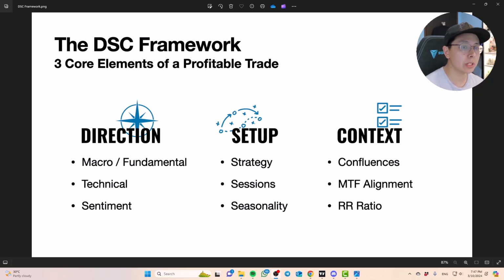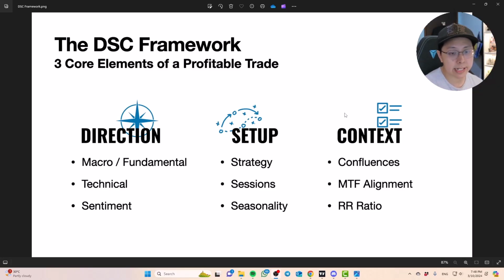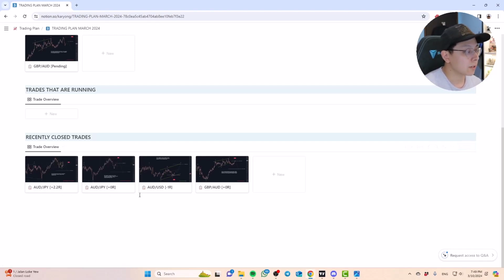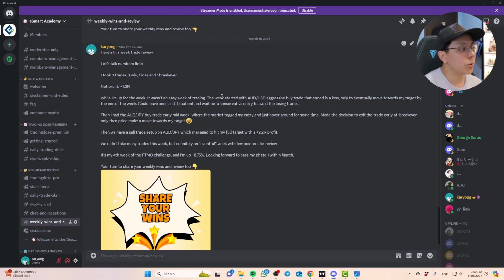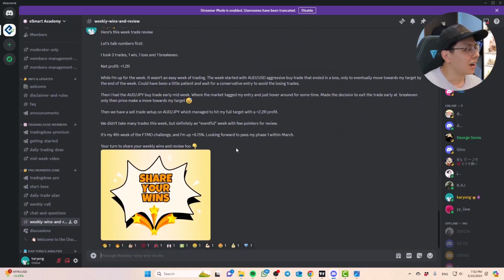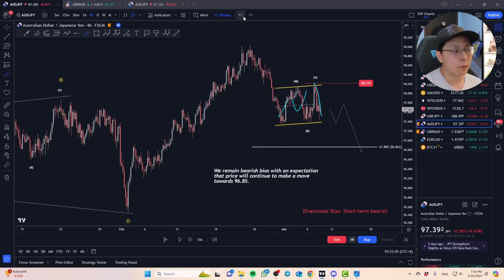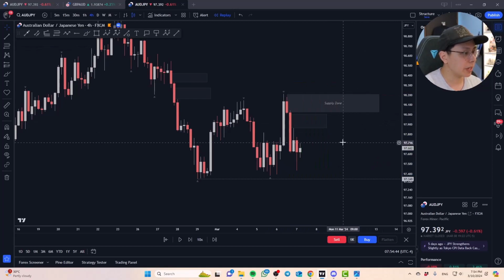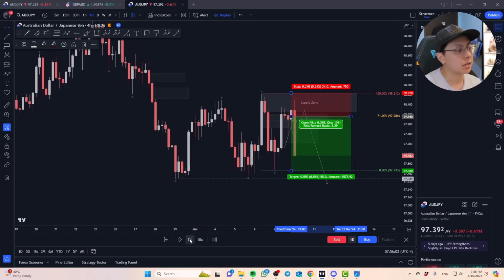AUD/JPY Trade Review | +2.2R Profit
While I’m up for the week. It wasn’t an easy week of trading. The week started with AUD/USD aggressive buy trade that ended in a loss, only to eventually move towards my target by the end of the week. Could have been a little patient and wait for a conservative entry to avoid the losing trades.

Then I had the AUD/JPY buy trade early mid week. Where the market tagged my entry and just hover around for some time. Made the decision to exit the trade early at  breakeven only then price make a move towards my target 😅

Then we have a sell trade setup on AUD/JPY which managed to hit my full target with a +2.2R profit.

We didn’t take many trades this week, but definitely an “eventful” week with few pointers for review.

👉 Join the Trading Dose PRO community and get my daily trade plan